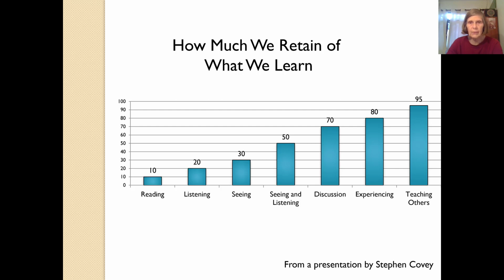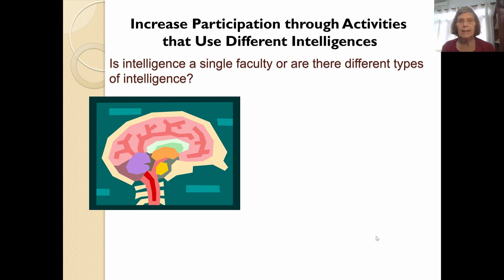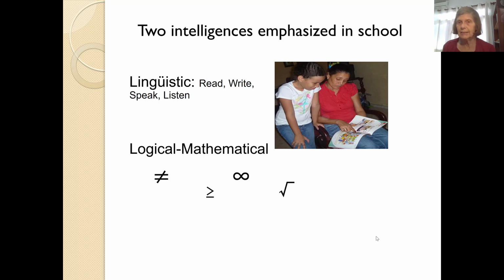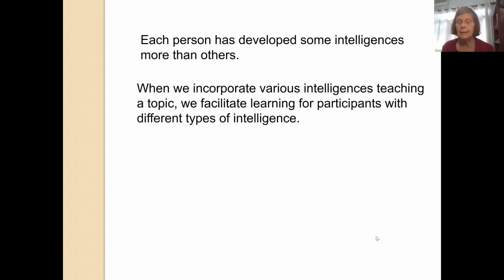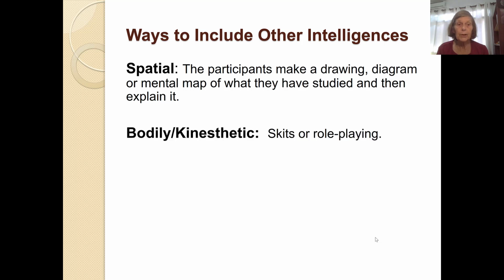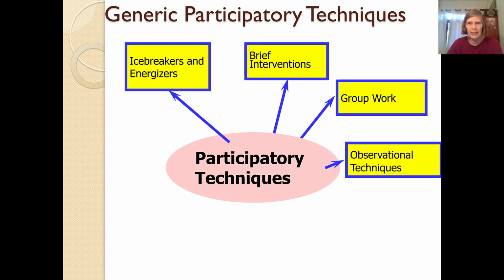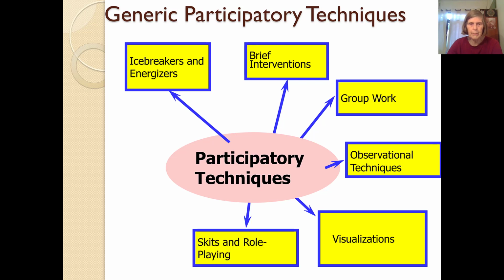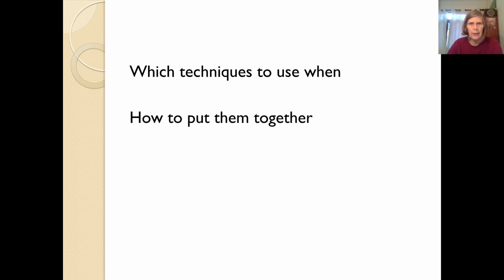The Power of Participatory Techniques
The benefits of using participatory techniques and ways to incorporate them in classes